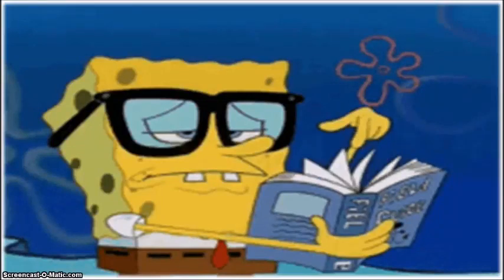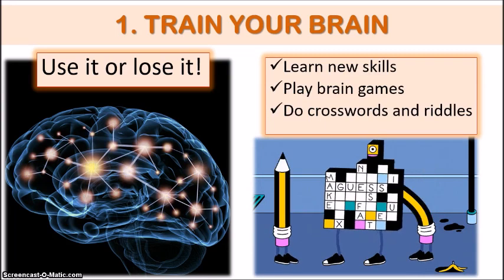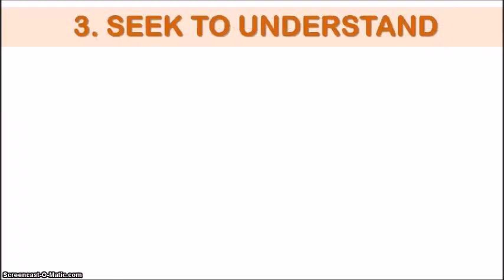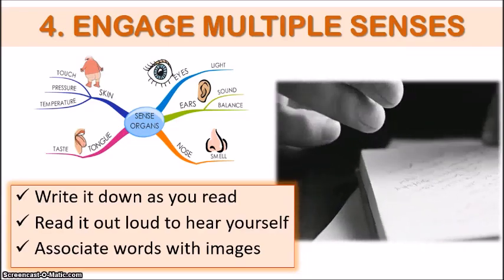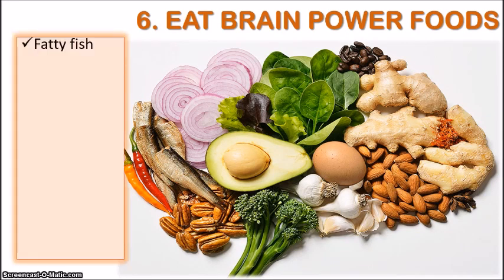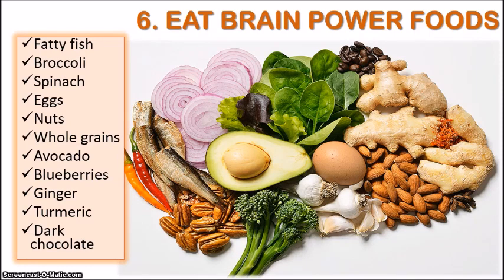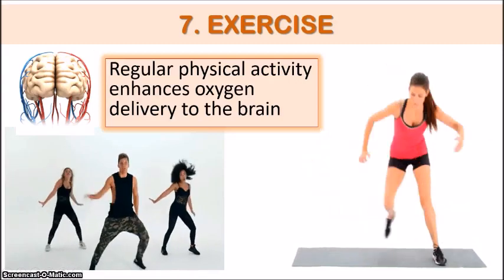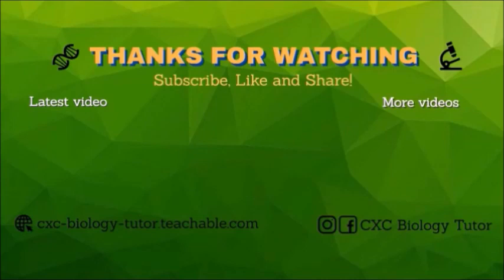Train Your Brain to Remember Better| CXC Biology Tutor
In this video I share 8 tips to help you improve your memory as you learn new topics and prepare for exams.